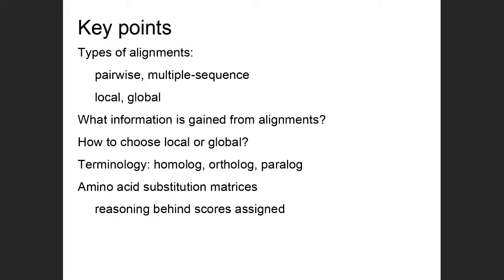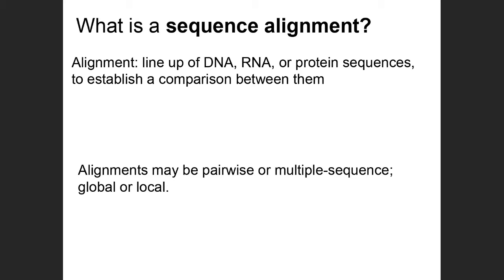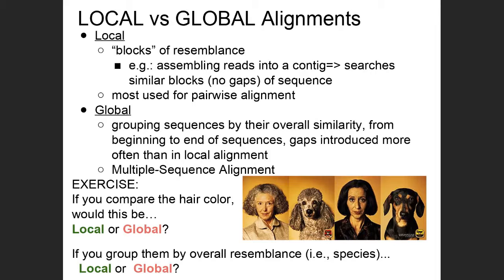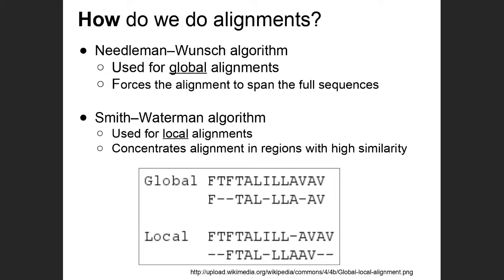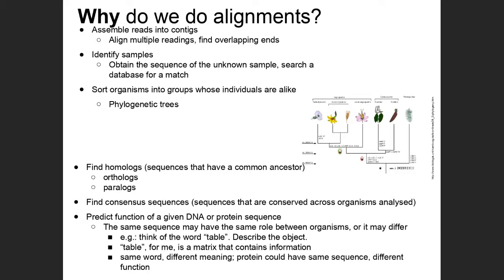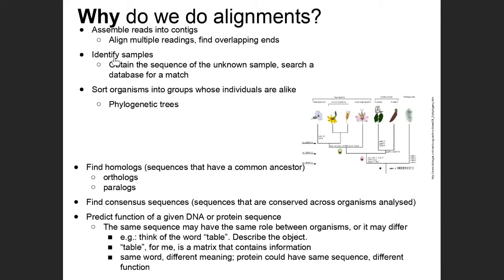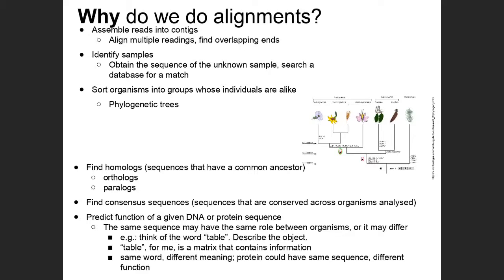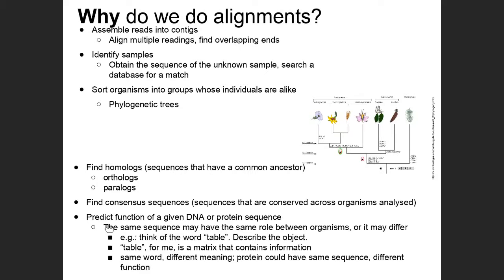Alignments Local Global